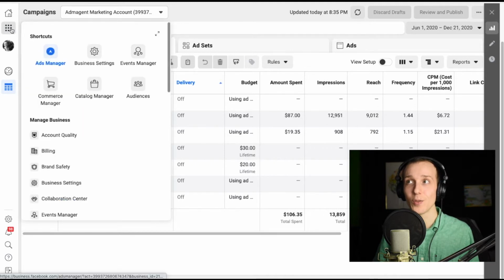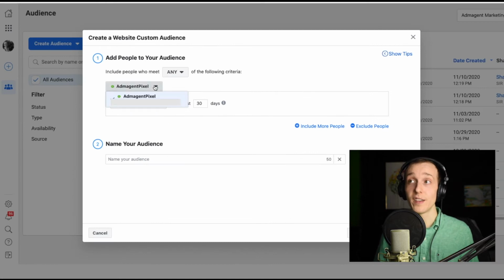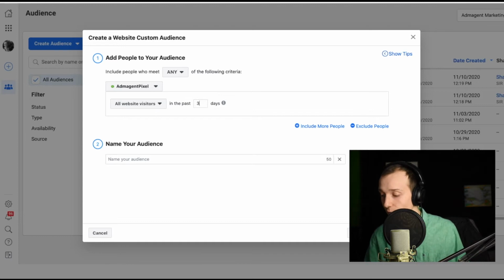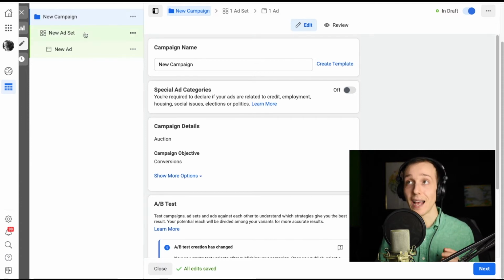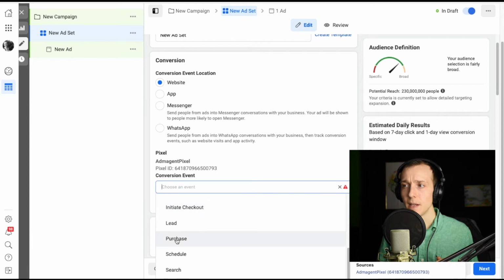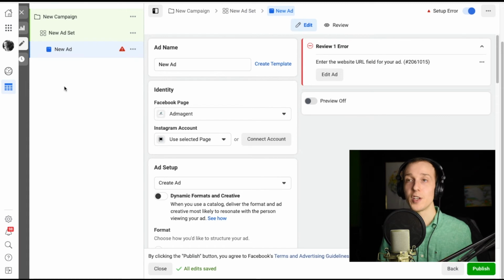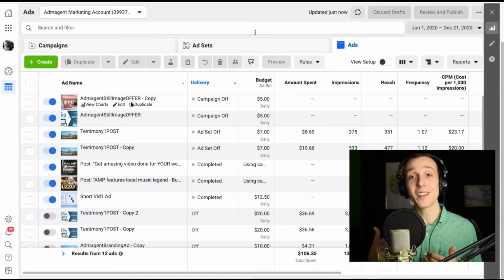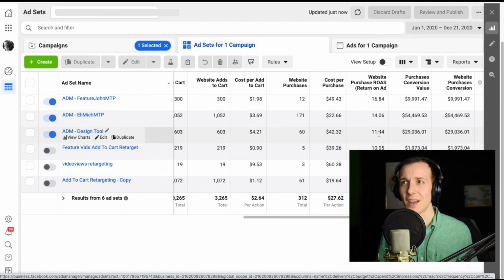How To Set Up Facebook Re-marketing Campaign 2021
In This Video:
SET UP REMARKETING CAMPAIGN:

Now that your ads have been running for at-least 1-3 months (OR you have enough people in the audience to create it) let's create a remarketing campaign!

If you haven't already, go to Audience Manager & create custom audiences using at-least these 3 data sources.

ALL WEBSITE VISITS 180 DAYS
ADD TO CART 180 DAYS
PURCHASE 180 DAYS
Other custom audiences with value to make:

FACEBOOK PAGE ENGAGEMENTS
INSTAGRAM PAGE ENGAGEMENTS
ALL VIDEO(S) VIEWS - 75% WATCH TIME

CAMPAIGN SET UP:

A. Create a new conversions campaign and name it "MOF Remarketing xxxx."

B. At the Ad Set level choose a final-stage conversions objective. (Lead form or purchase)

C. Then in the audiences field, choose your custom audience for the targeting.

Typically speaking we hit all earlier stages first (like All Website Visits or Product Page views)

-- then go down the funnel! (Like Add To cart or Initiate Checkout next).

IMPORTANT - ALWAYS RUN EXCLUSIONS IN REMARKETING

FOR EXAMPLE:

ALL WEBSITE VISITS 180 DAYS audience targeting should EXCLUDE ADD TO CART 180 DAYS.

All ADD TO CART 180 DAYS audience targeting should EXCLUDE PURCHASES 180 Days.

In the same exact way -- TOF audience targeting should be EXCLUDING ALL WEBSITE VISITS 180 DAYS.

Why did they leave your site without adding to cart or even reaching key product pages?
Why did they add to cart; but didn't purchase? Do you have email abandoned cart recovery methods?

Have Questions?